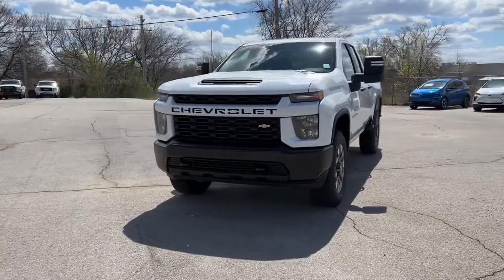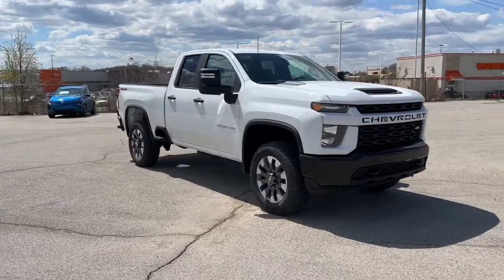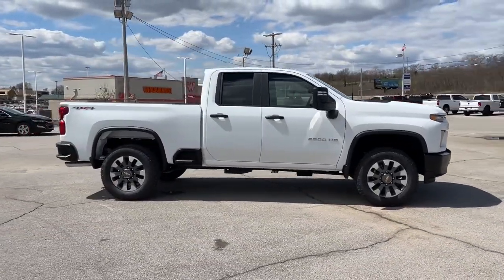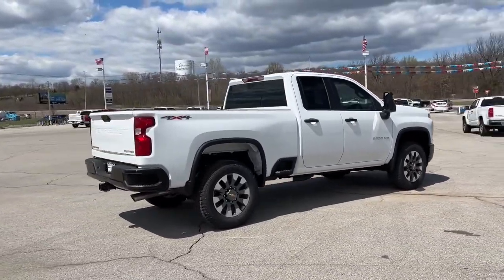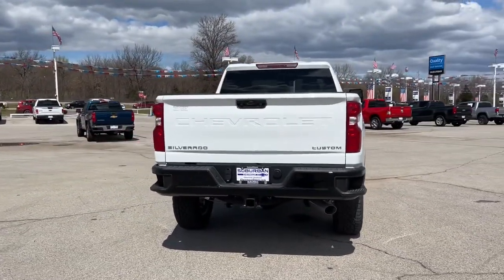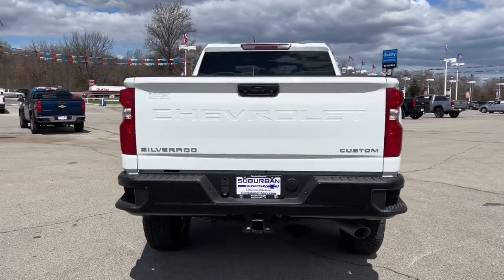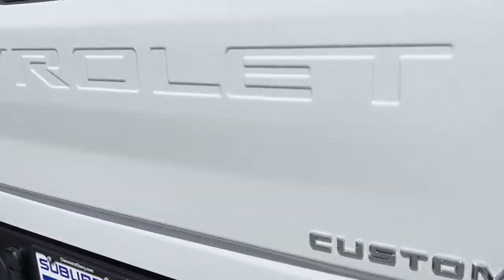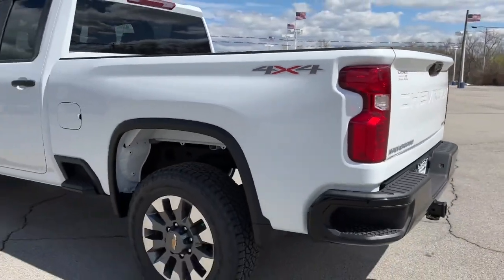2022 Chevrolet Silverado 2500HD Owasso, Tulsa, Claremore, Pryor, Broken Arrow, OK N805700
Summit White New 2022 Chevrolet Silverado 2500HD available in Owasso, Oklahoma at Suburban Chevrolet. Servicing the Tulsa, Claremore, Pryor, Broken Arrow, OK area.
2022 Chevrolet Silverado 2500HD Custom - Stock#: N805700 - VIN#: 1GC5YME78NF263885

Suburban Chevrolet
1300 S Lynn Riggs Blvd

Recent Arrival! New Price!2022 Chevrolet Silverado 2500HD Custom 4WD 6.6L V8 Summit WhiteTo Protect Your Safety, we are currently offering Home Services:Virtual Tour of Vehicle: We will use live interactive video chat to give you a virtual walk around of any vehicle we have in stock.Test Drive at Home: We will bring the vehicle to your home for a no-obligation test drive.Local Home Delivery: If you buy a vehicle, over the phone, email, text. (E-Contract?) We will deliver the vehicle to your home or a place of your choosing.Chargeable Options:MSRPA2X:Power Seat Adjuster (Driver's Side)$290.00KI4:120 Volt Electrical Receptacle, In Cab$225.00PCX:1CX/2CX Convenience 1 Package$1,075.00No Cost Options:FE9:Federal EmissionsGT4:Rear Axle: 3.73 RatioJGE:GVW Rating 10,550 LbsL8T:Engine: 6.6L, V-8, SIDIMYD:6-Speed AutomaticQ86:Wheels: 20 AluminumOther options:1CX:Custom Preferred Equipment GroupAE7:Seats: Front 40/20/40 Split-Bench, UplevelAKO:Glass, Deep TintedAQQ:Keyless Remote EntryAU3:Power Door LocksB30:Floor Covering: Carpet, Color KeyedBTV:Remote Engine Starting PkgC49:Defogger, Rear Window, ElectricDBG:Mirrors, O/S: Man. Ext & Folding, Heat, Turn IndicatorE63:DurabedG80:Auto Locking Differential, RearGAZ:Summit WhiteH0U:1WT/1LT/1SP/2LT/1FL/1LS-Cloth, Jet Black, Interior TrimIOR:Chevrolet Infotainment, 7 Color ScreenJL1:Integrated Trailer Brake ControllerK34:Cruise ControlK47:Heavy Duty Air FilterKC4:Cooler, Engine OilKNP:Transmission Cooling SystemKW7:Alternator, 170 AMPNQF:Transfer Case: w/ Rotary Dial Control, Electronic ShiftQF9:Tires: LT275/65 R20 All Terrain, BlackwallQK1:Standard TailgateQT5:Tailgate Function--EZ Lift, Power Lock & ReleaseSAF:Spare Tire LockUF2:Lighting, Cargo Box, LEDUVC:Rear Vision CameraV76:Recovery HooksZ82:Trailering PackageZYG:Tire, Spare: LT275/70 R18 All Terrain, BlackwallPrice includes: $500 - Purchase Bonus Cash. Exp. 05/02/2022 Price includes $2,439 of dealer added accessories.